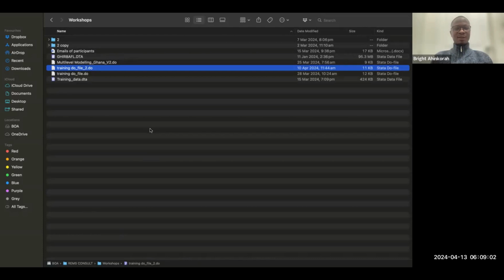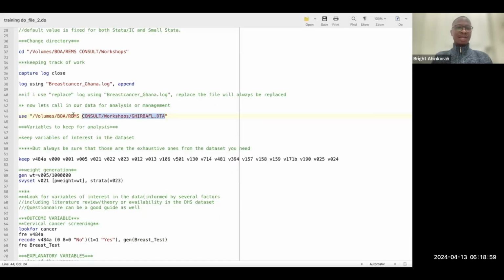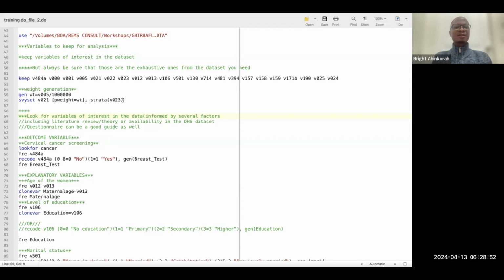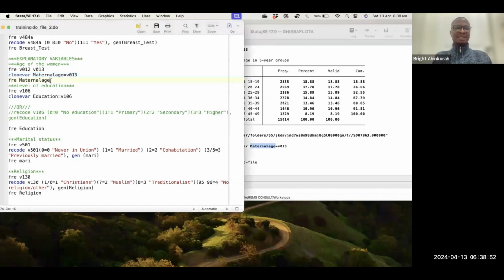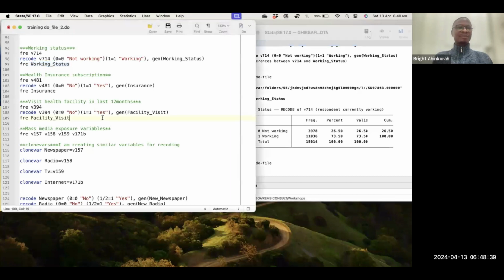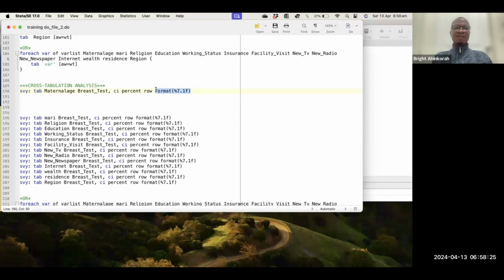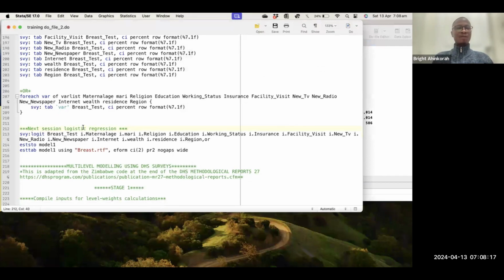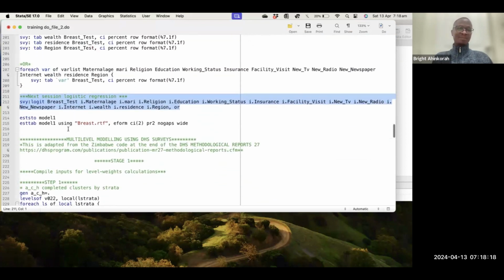DEMOGRAPHIC AND HEALTH DATA ANALYSIS (PART 2)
FACEBOOK: REMS Consultancy Services |
 / rems.gh
LINKEDIN: BRIGHT OPOKU AHINKORAH | ABDUL-AZIZ SEIDU
 / abdul-aziz-seidu-0335a0157
 / bright-opoku-ahinkorah-phd-b5a12917b